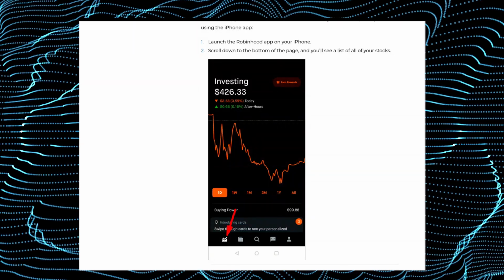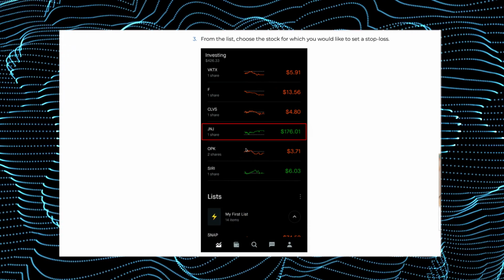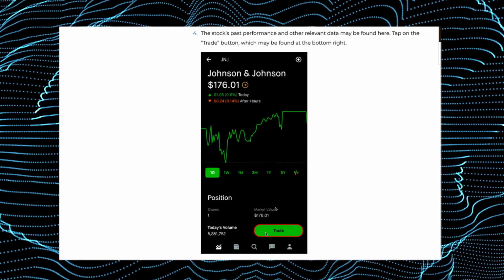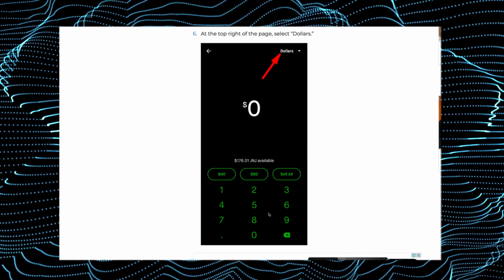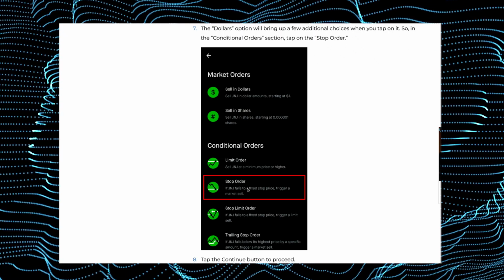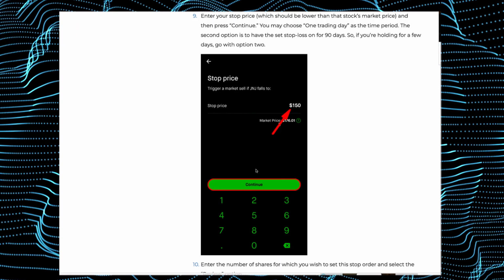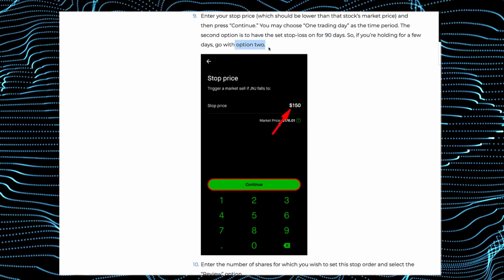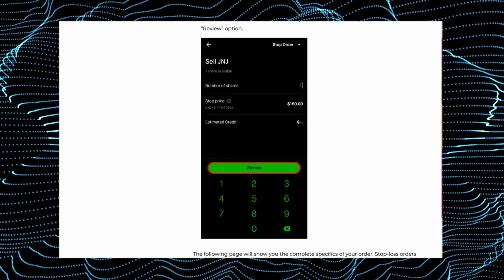How To Set A Stop Loss On Robinhood (2025) - Step by Step Guide!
How To Set A Stop Loss On Robinhood (2024) - Step by Step Guide!
In this video I will show you how to set a stop loss on robinhood.
(robinhood how to set stop loss tutorial)